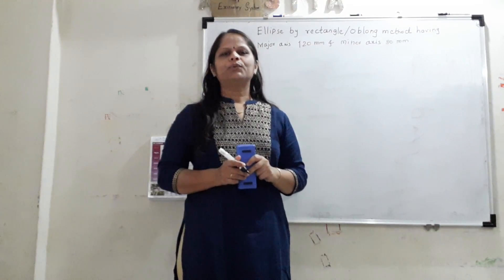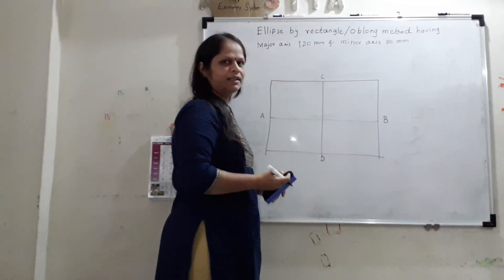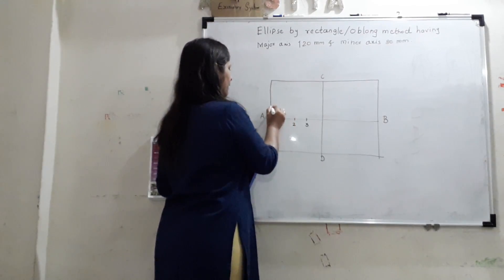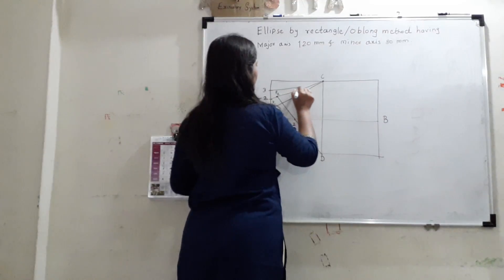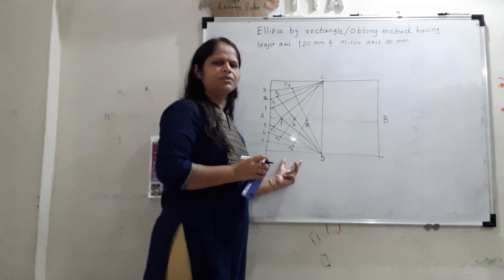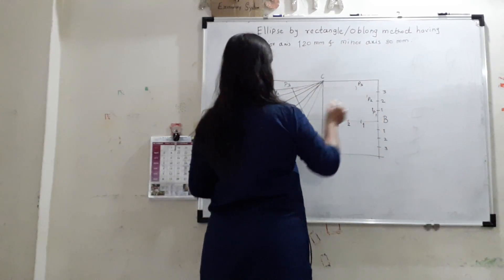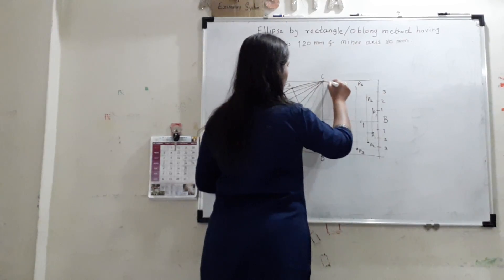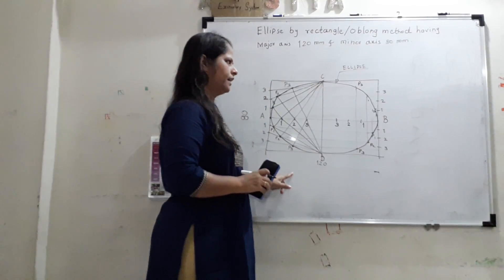13. Ellipse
Draw an ellipse using rectangle method if major axis is 120mm and minor axis is 80mm.